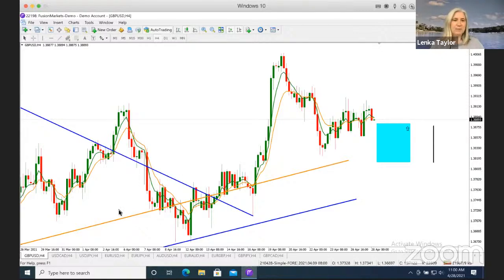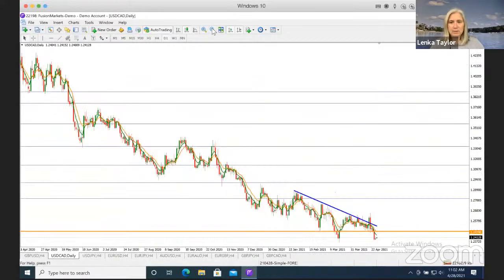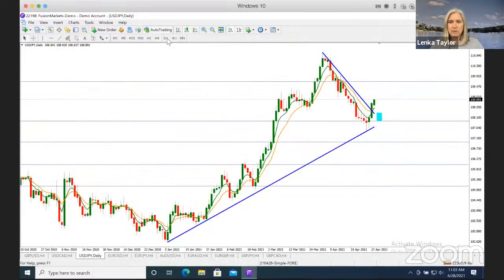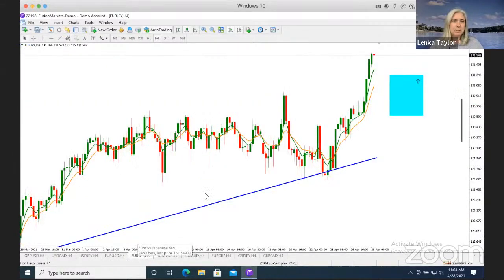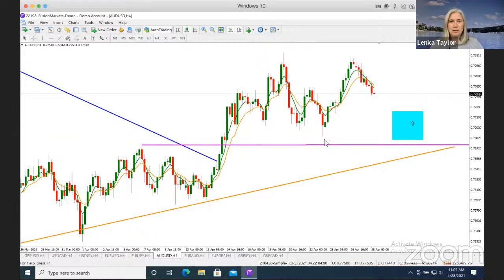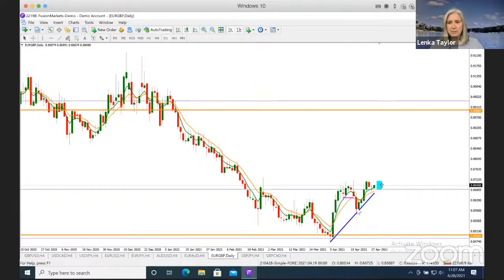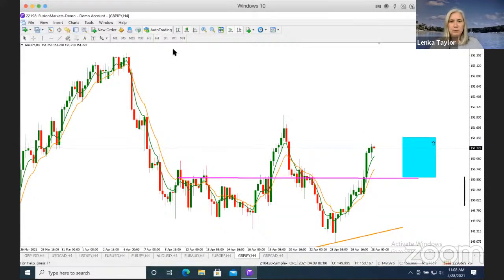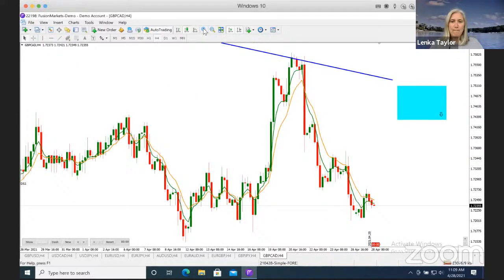Simple FOREX Setups - April 28, 2021 (9:00 AM Replay)